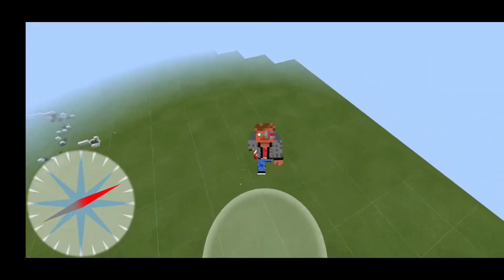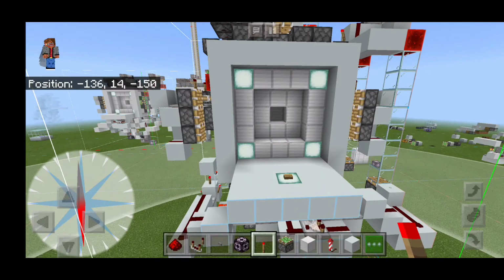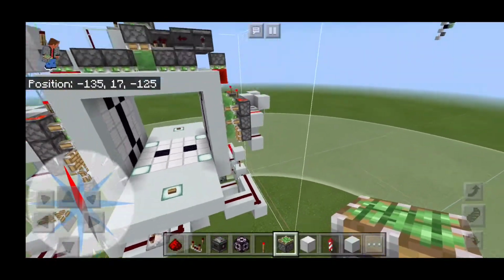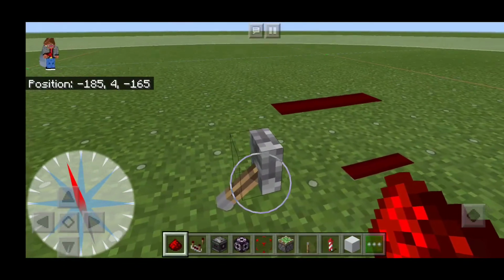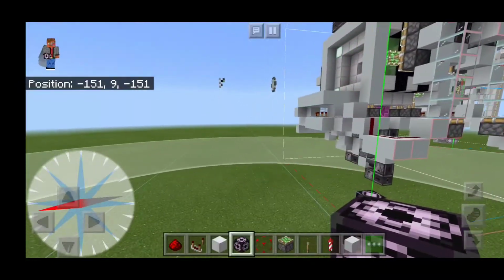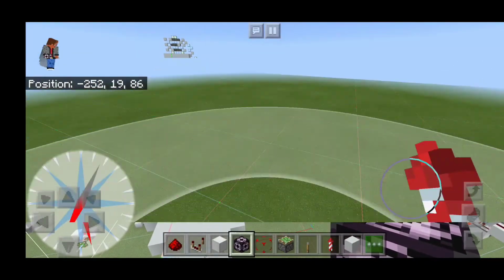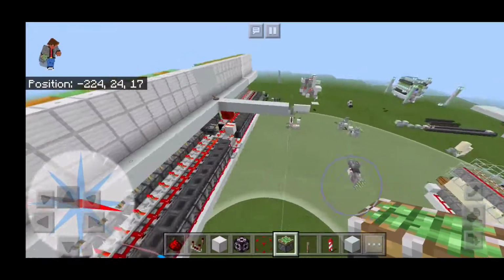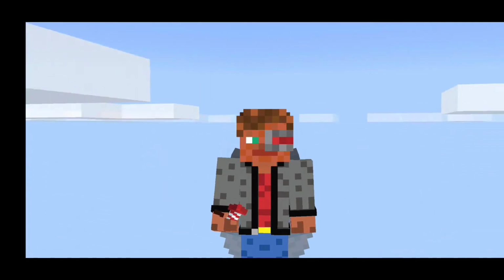Minecraft Bedrock: Structure blocks. And an issue they have.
Just a guide.